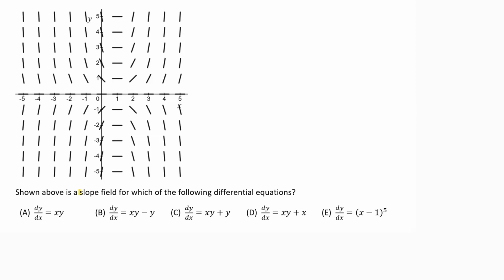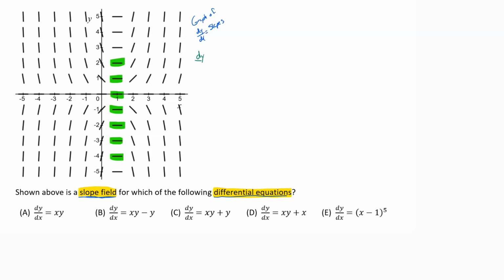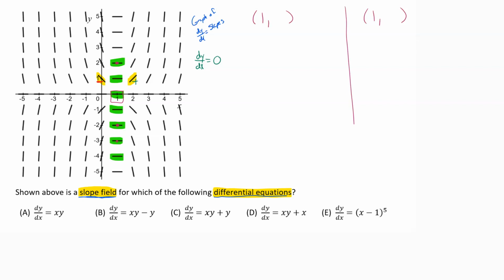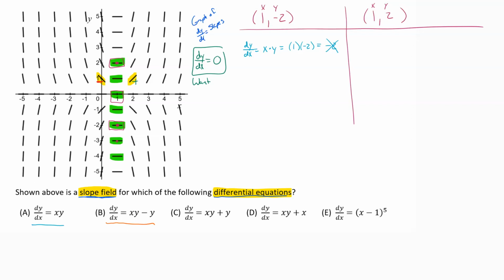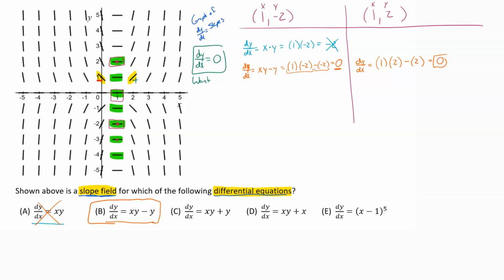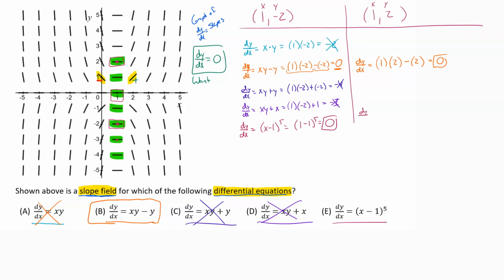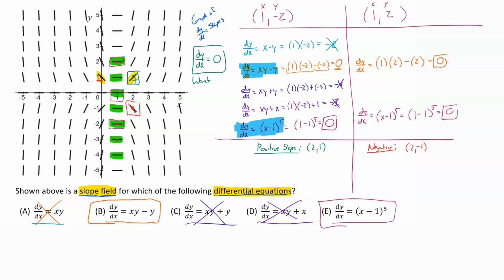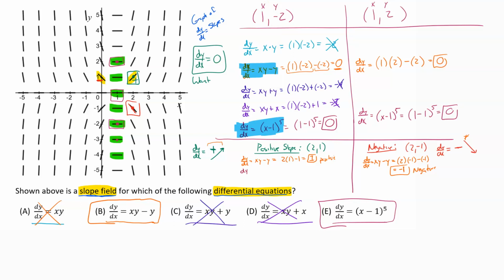AP Calculus AB: Slope Fields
This question is based on the No Calculator allowed section, and covers how to read a slope field to determine the differential equation that matches with the give slope field.

$\frac{dy}{dx}=xy-y$